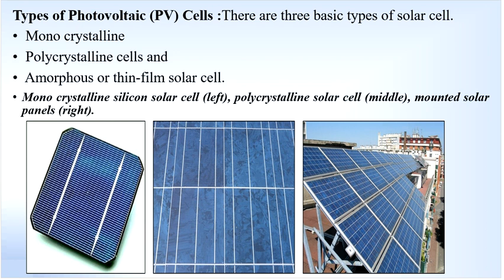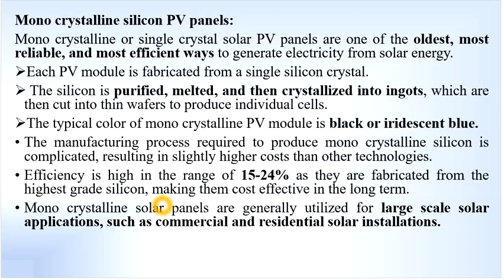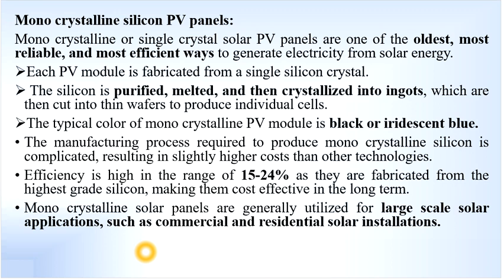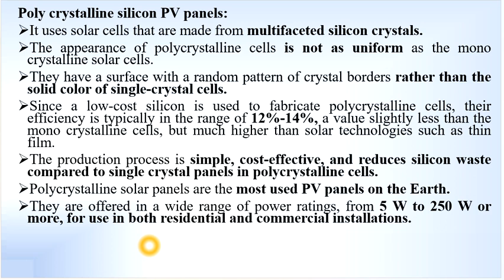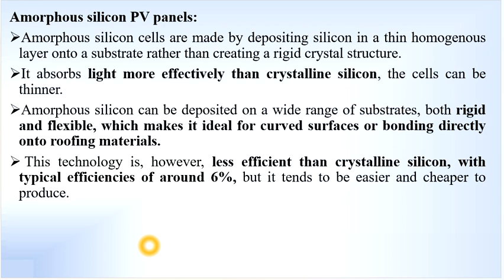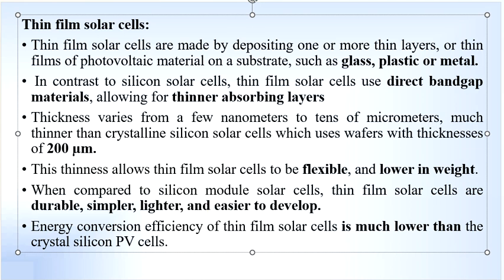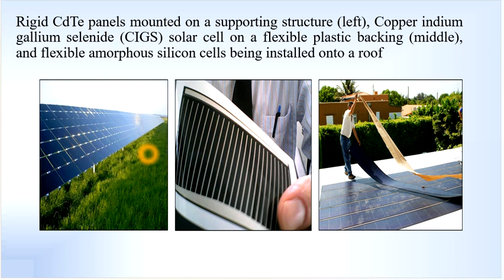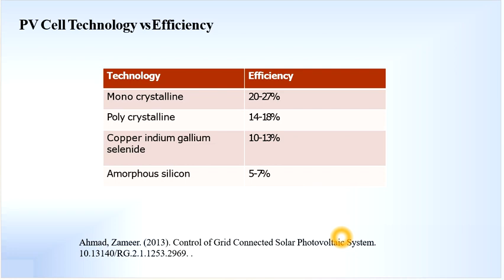Different Types of Solar Cells | Renewable Energy Sources | Rampelli Manojkumar | BVRITH | IITG